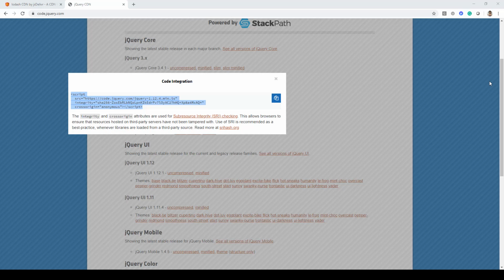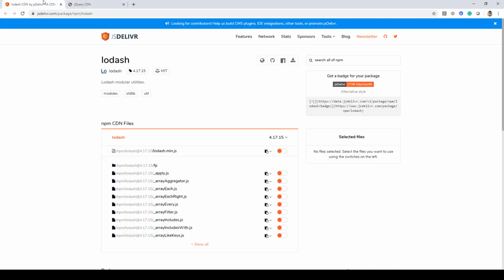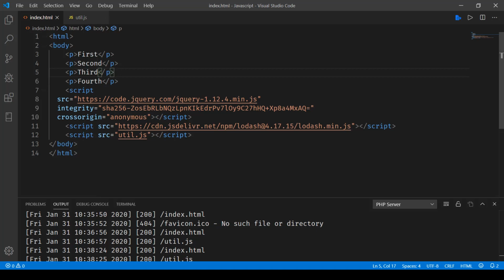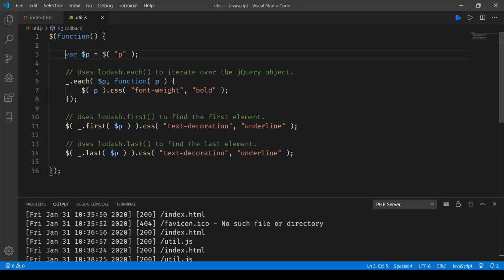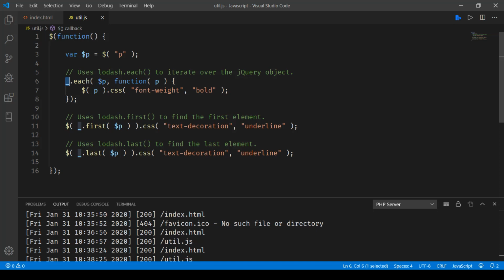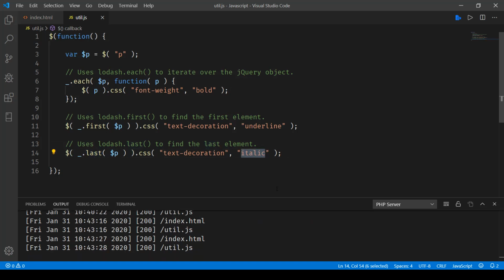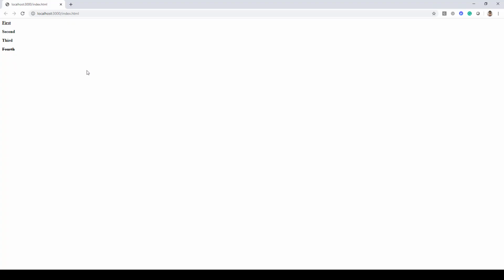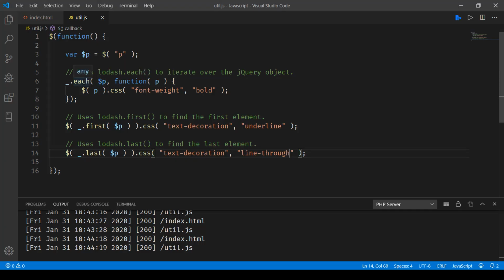Javascript - Using jQuery with lodash to play with DOM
Welcome to SkillBakery Studio! In this engaging tutorial, we'll explore the powerful combination of JavaScript libraries – jQuery and lodash – to enhance your DOM manipulation skills. Whether you're a beginner or an experienced developer, you'll find valuable insights in this video.

In this video, we'll cover:

📦 An introduction to jQuery and its DOM manipulation capabilities.
🧩 Leveraging lodash to simplify working with data collections.
🌐 Combining jQuery and lodash for efficient DOM manipulation.

Let's elevate your DOM manipulation skills with jQuery and lodash!